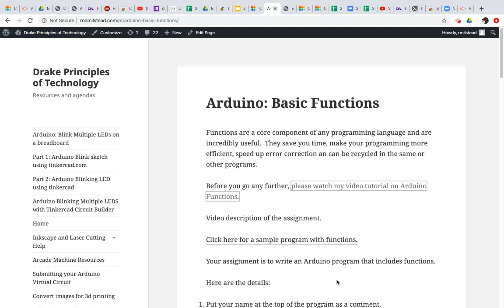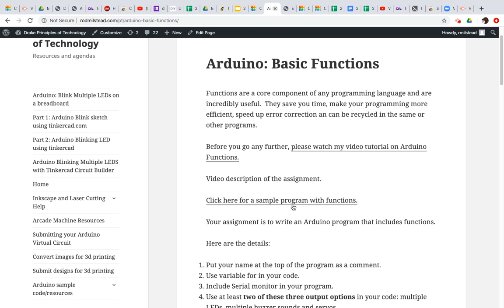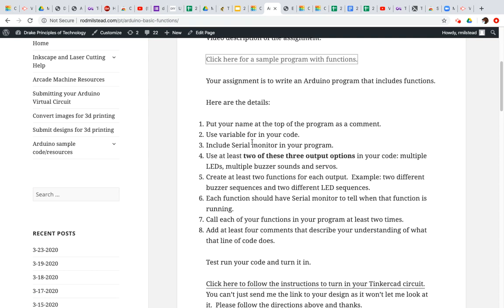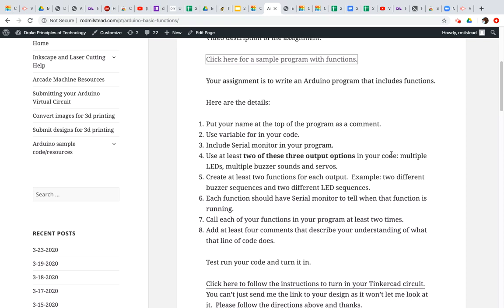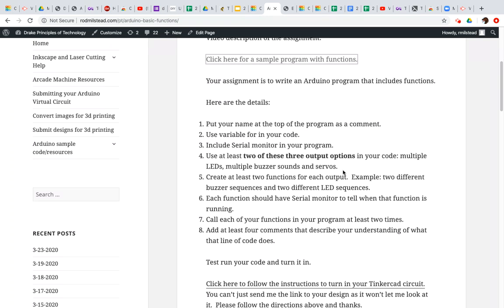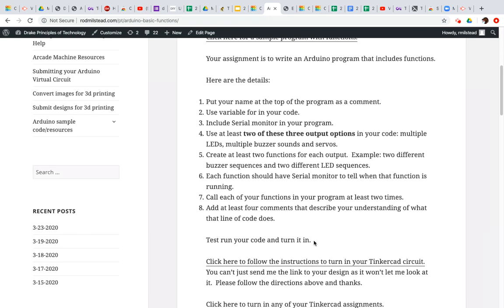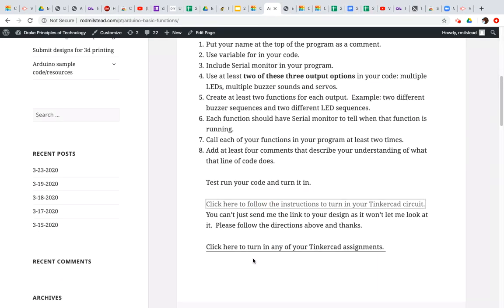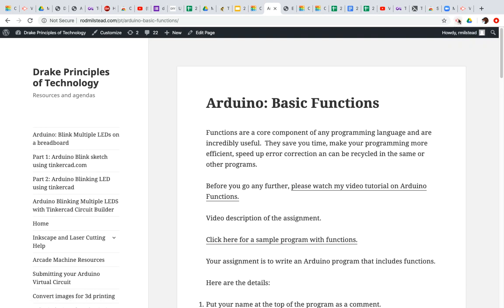Arduino: Basic Functions